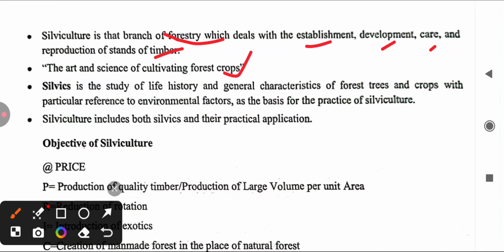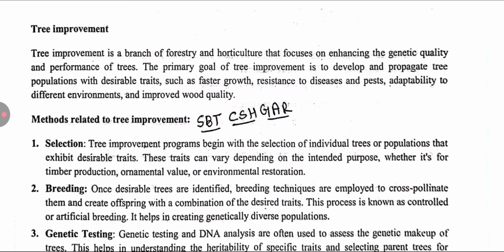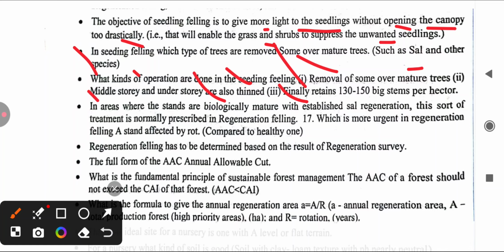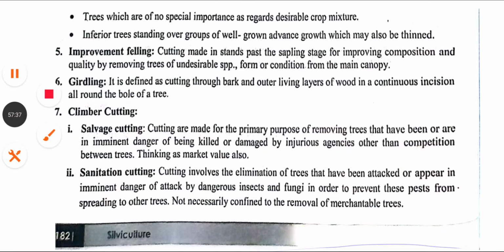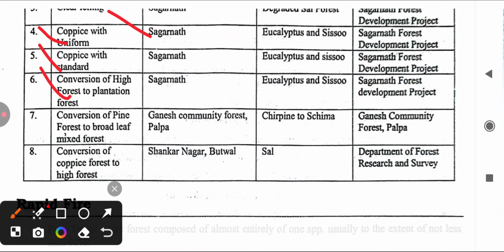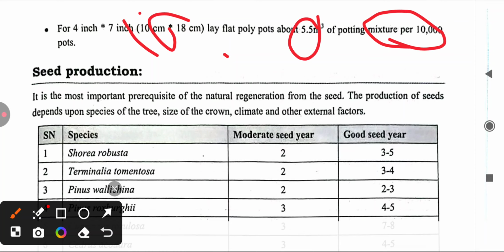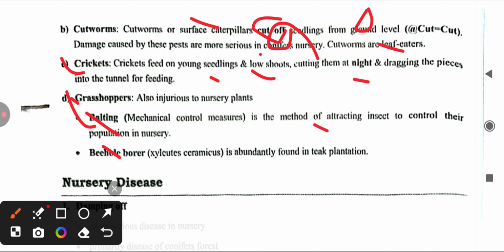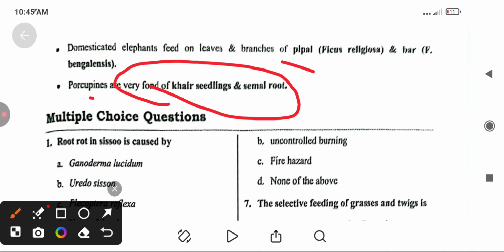Silvi nurse prote fast